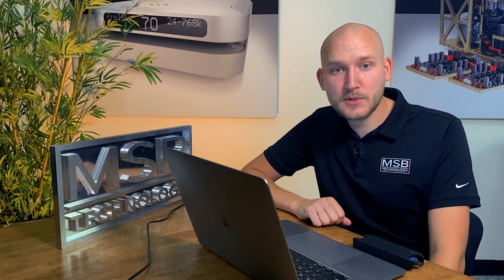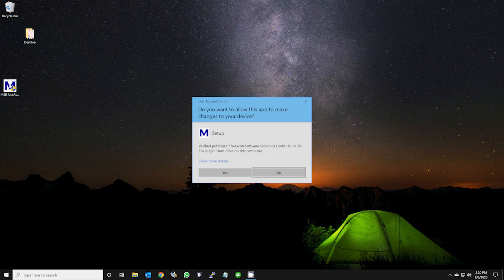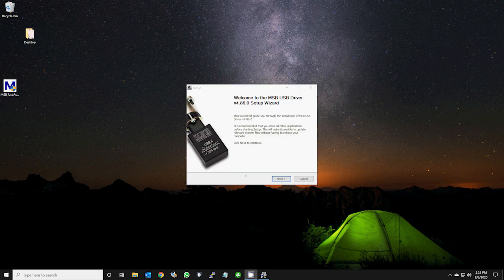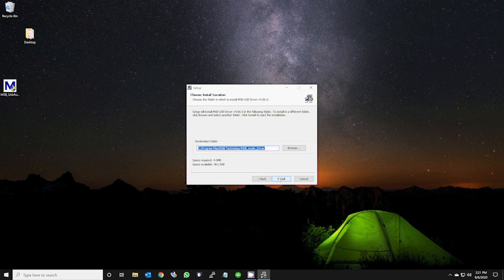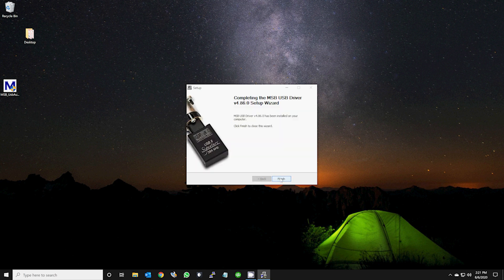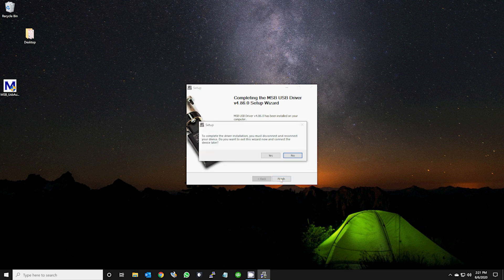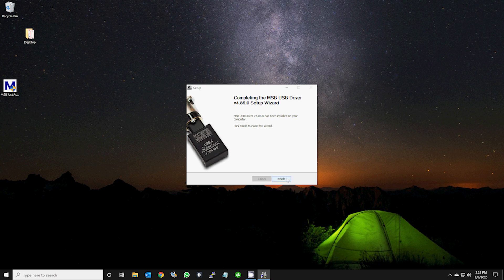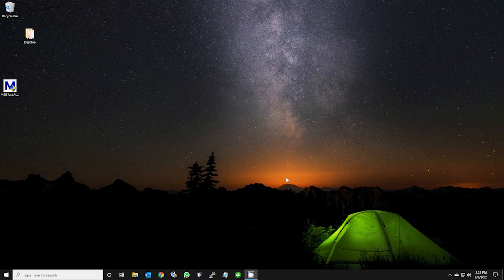How to update your USB drivers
MSB Technology USB Input Driver update procedure.